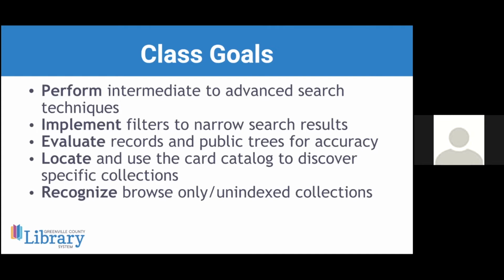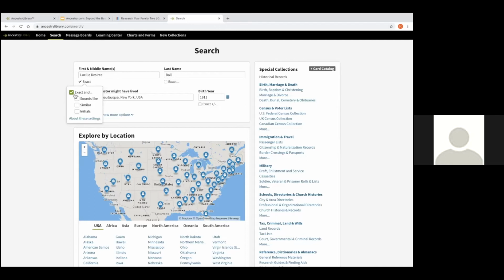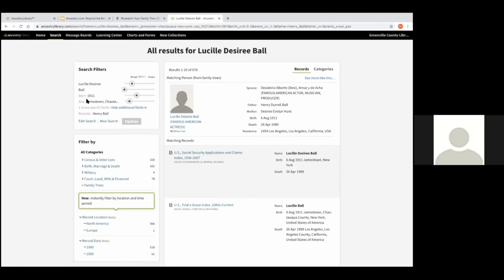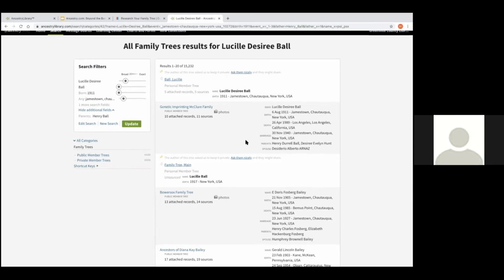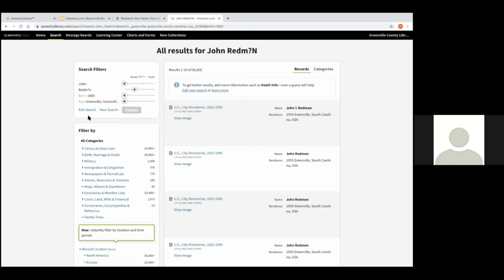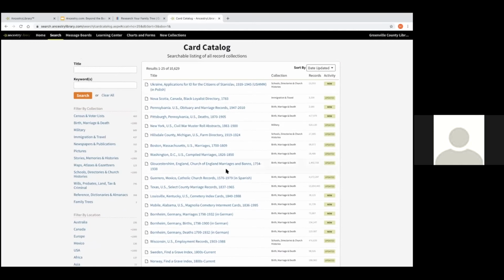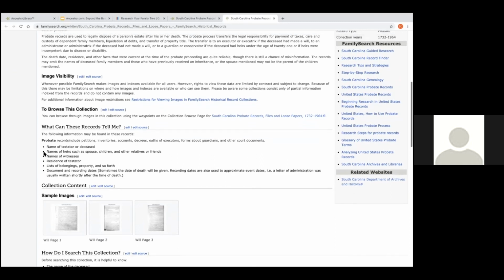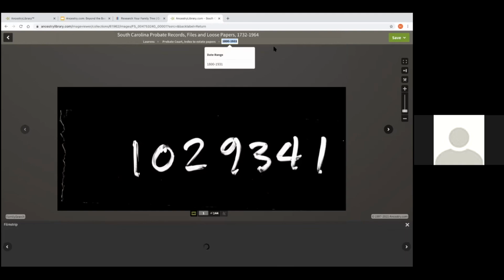Ancestry.com Beyond the Basics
Learn about some of the more advanced features found in Ancestry.com's library edition.